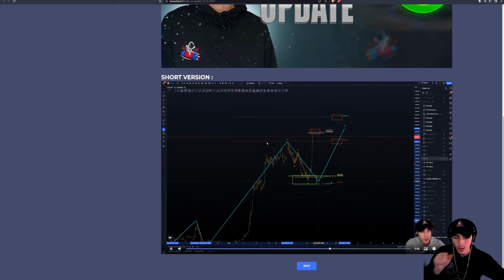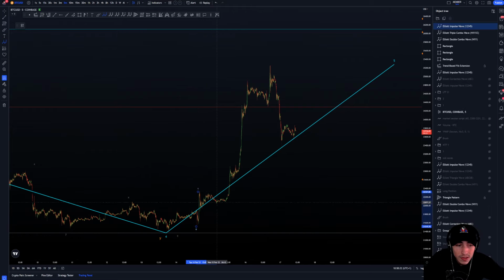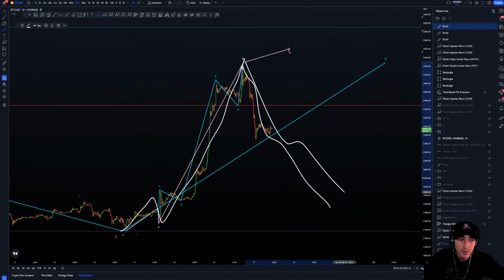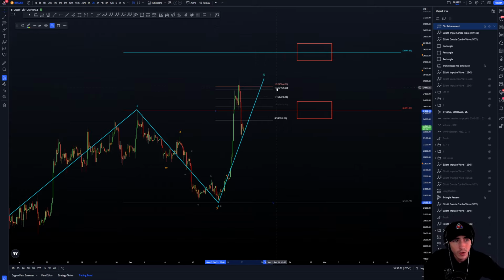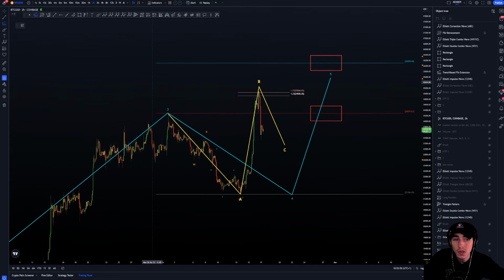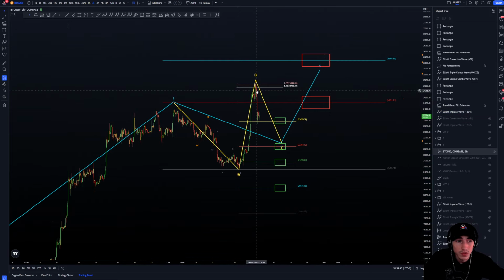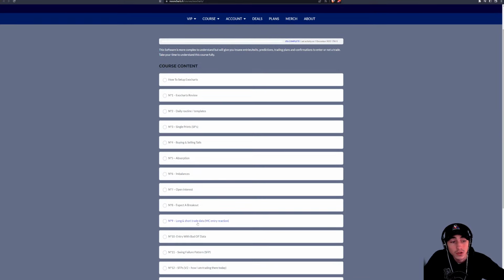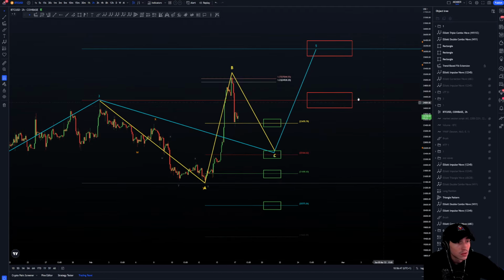BITCOIN ELLIOTT WAVE 5 IS IN ?? What now !? | BTC EW Technical Analysis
📢 PRIMEXBT 7.000 $ DEPOSIT BONUS :
3 - Enjoy the deposit bonus up to 7.000 $ !

The only place for Technical Analysis and Elliott Wave Analysis and Price Prediction that you need!

In this video I talk about the Bitcoin BTC Cryptocurrency price and carry out an indepth bitcoin Elliott Waves count. I also discuss where the price could be going next and my BTC prediction in the coming days.